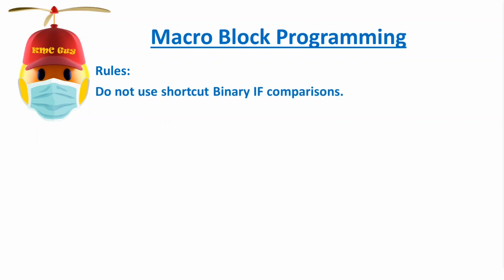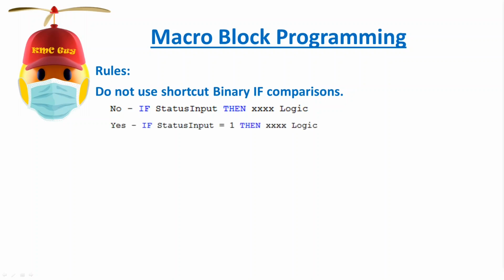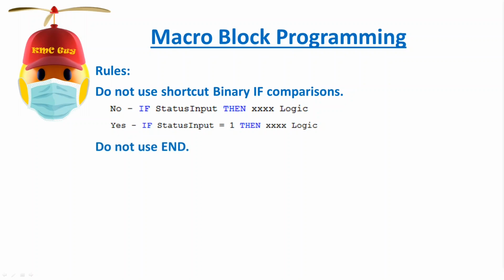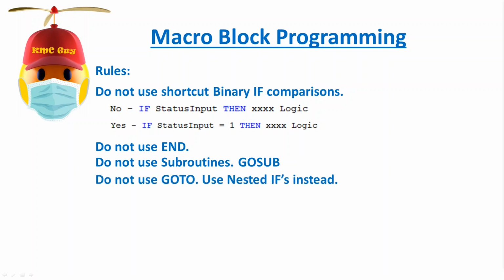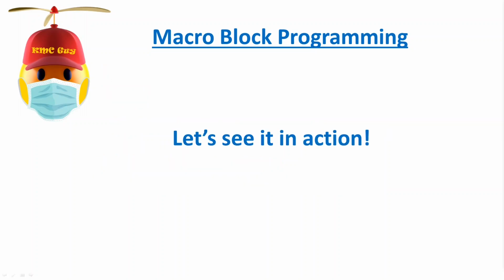Macro Block Programming Part 1 – Introduction to Macro Blocks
Introduction to KMC Controls Macro Block Programming using KMC Connect.